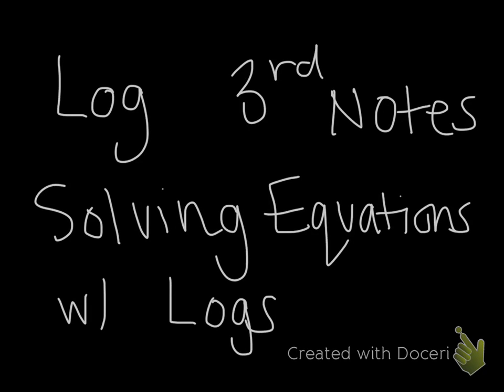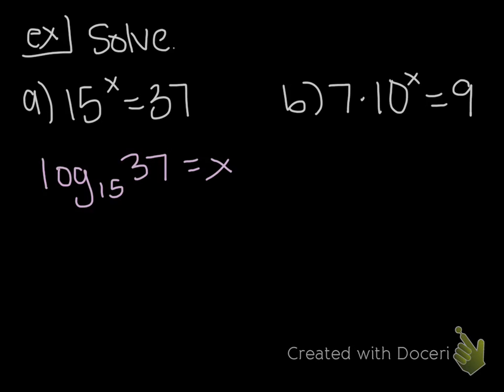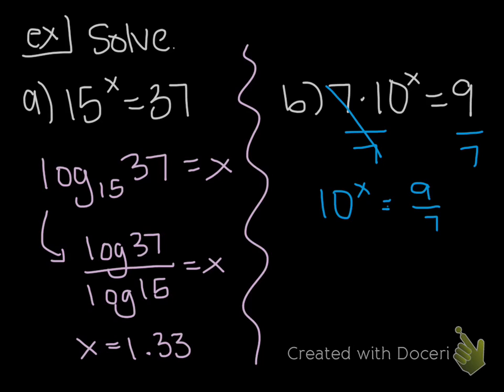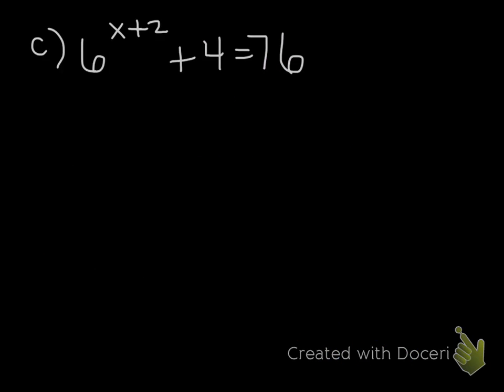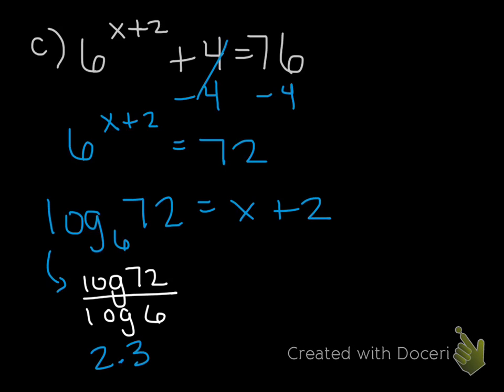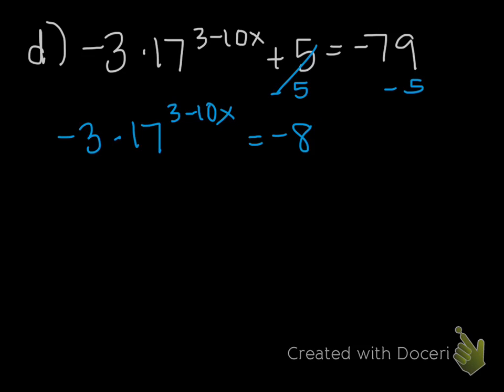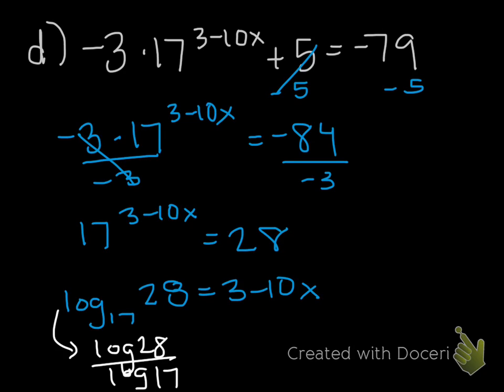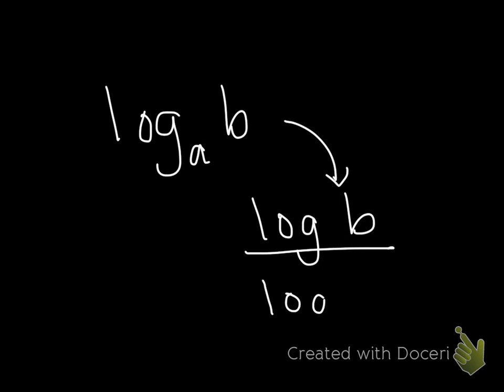Log 3rd Notes